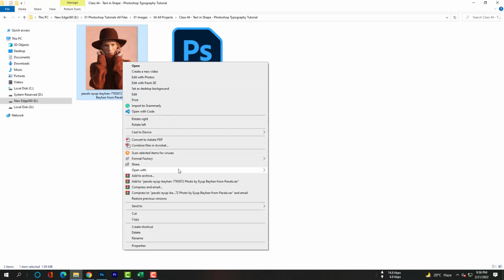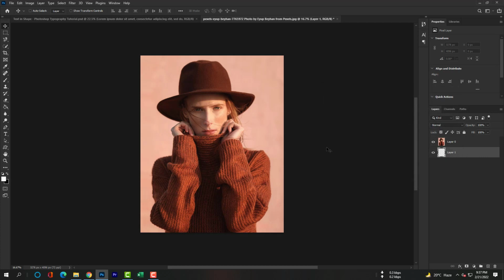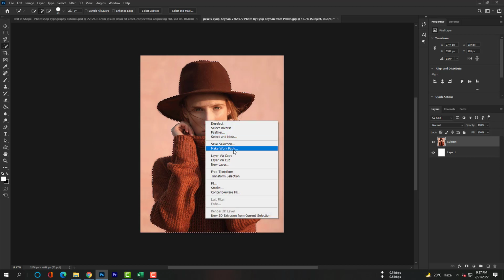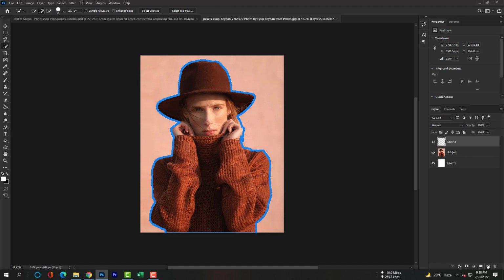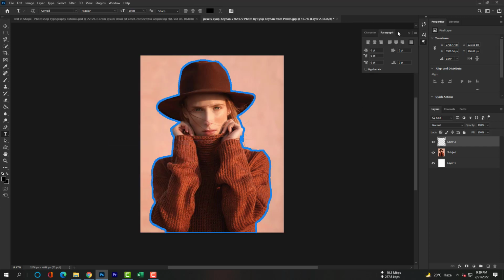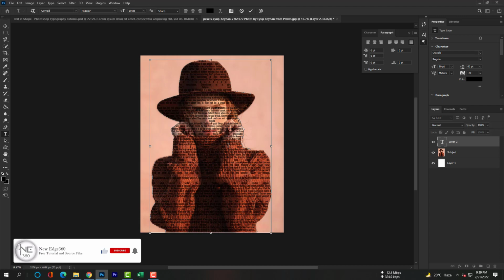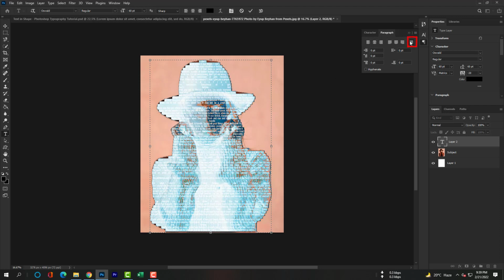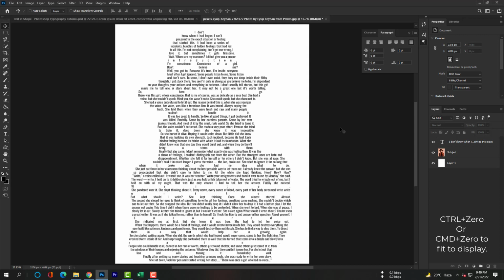How to Create a Powerful Text Portrait from a Photo, Photoshop Typography Tutorial, Part 44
Hi, this is Akash, Your host. Hope you are fine.
As you can see, I have already made a wonderful paragraph portrait, right?
So. Let’s start our class to know how to do it.
Download this image and please open it with Photoshop.
Unlock this layer please and take a new layer. Change the background layer to white.
Alt+Backspace or Option+Backspace to paste the white background color.
Now please rename the subject layer.
Now please select the “Quick selection tool” and hit the select subject.
This option will select the subject easily.
Click right here and hit “Make work path” tolerance will be 0.5p.
Then take a new layer and please select the type tool.
The font color will be black and the size will be 60 points.
The font style will be Oswald but any font will be ok for this job.
Please go to the window and select paragraph and please copy some text from anywhere.
Click in the middle of this work path and please press CTRL+V or CMD+V to paste the texts.
Make sure you have selected the “Justify all” option.
Click the move tool to get rid of edit mode.
Now you can select the subject and reduce the opacity.
Isn’t it wonderful?
Or you can test something like that.
Do whatever you like to do. Let’s read the story.
I don’t know when it had begun. I can’t pin point to the exact situation or feeling that started this. It had been a series of incidents, bundles of hidden feelings that had led to all this. I’m not complaining, don’t get me wrong, I love it, but sometimes it gets tiresome.
Wait. Where are my manners? I didn’t give you a proper introduction.
I’m conscience. Conscience of a girl.
Don’t believe me?
Well, you got to. Because it’s true. I’m inside everyone.